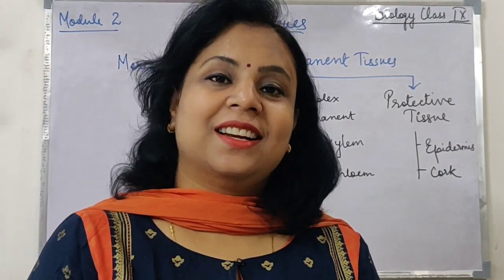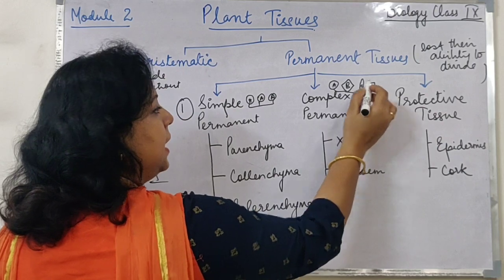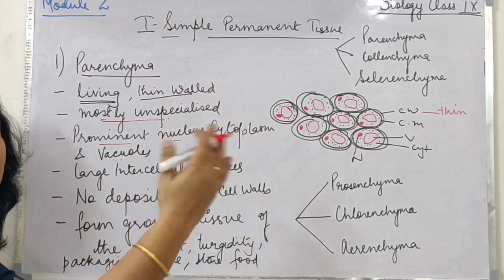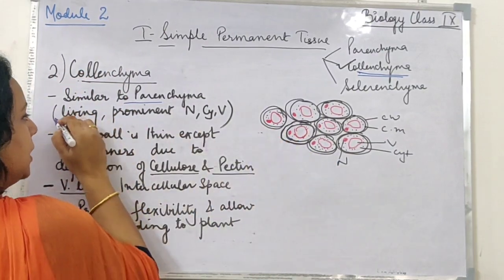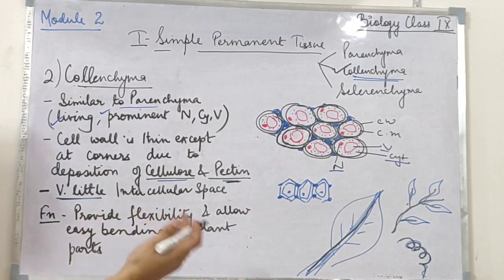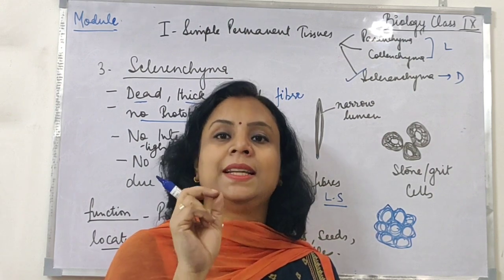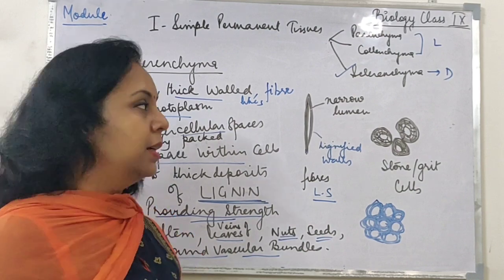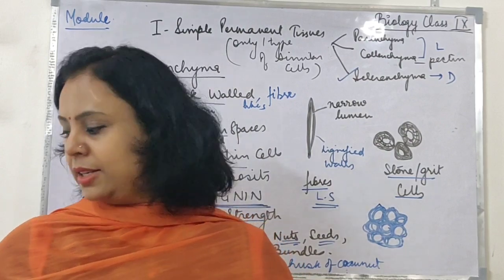CLASS-9 | CHAPTER-6 | TISSUES | MODULE-2 | SIMPLE PERMANENT TISSUE